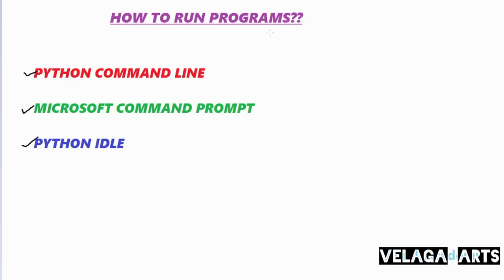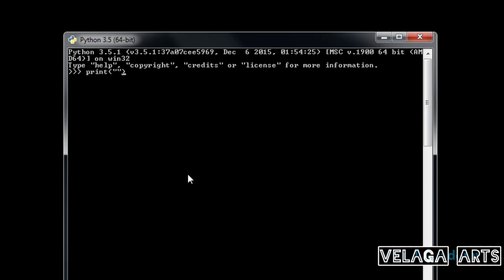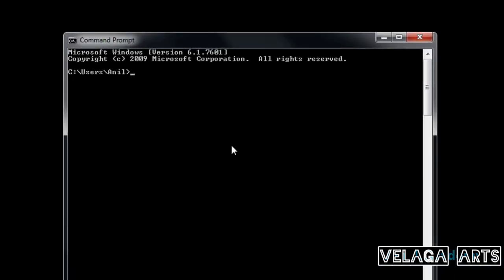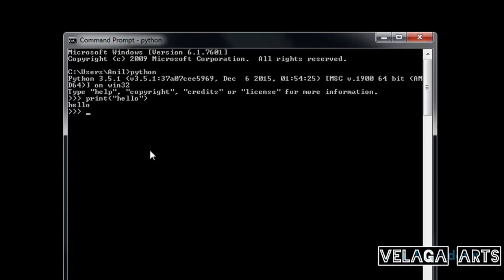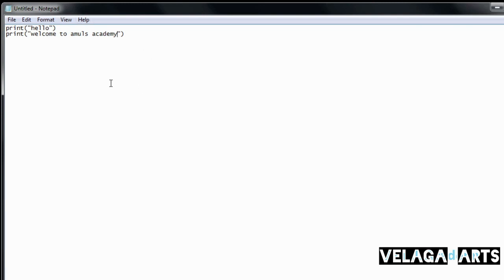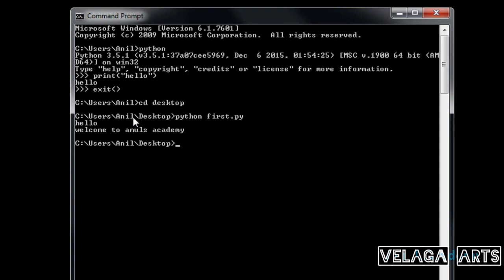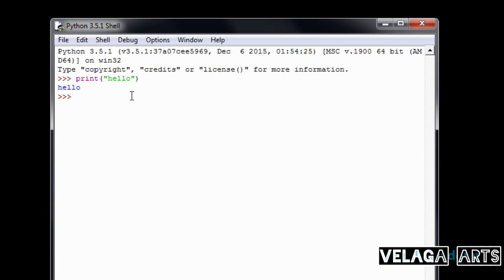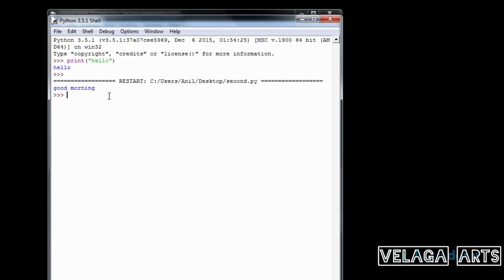How to run programs?